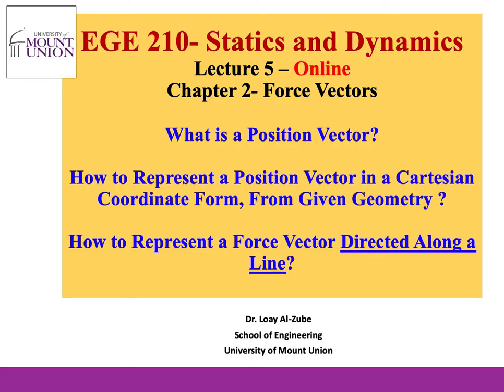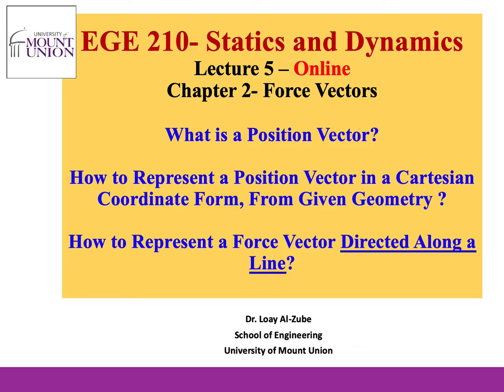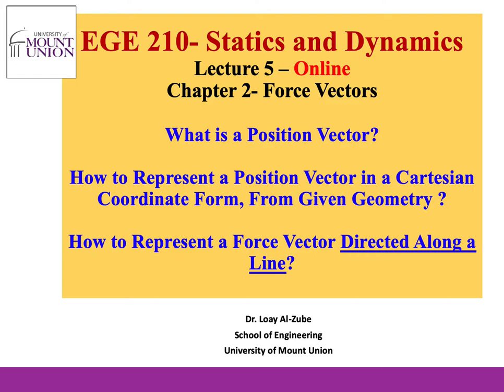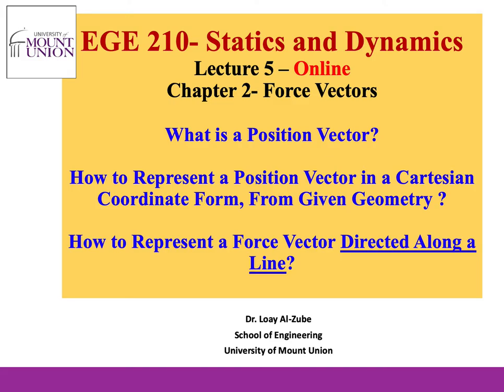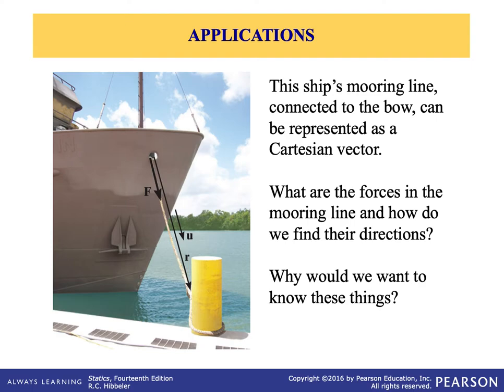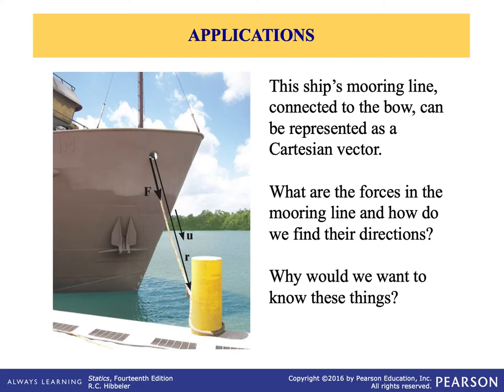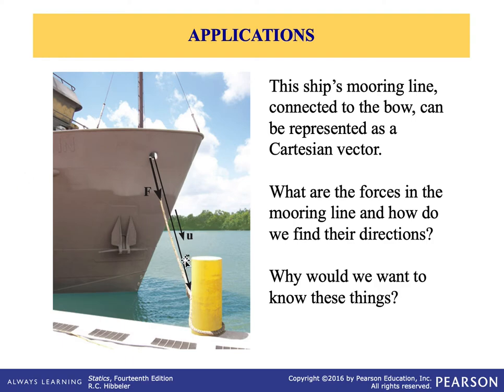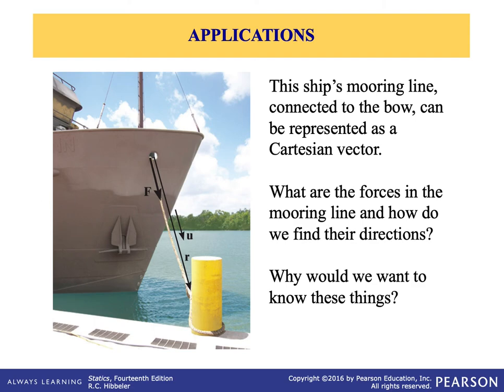What is a Position Vector? Video 1/2 | Learn Statics Easily with Dr. Loay Al-Zube | EGE210 #007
Dr. Loay Al-Zube's Position Vectors Tutorial is the perfect way to learn statics with ease. In this video, Dr. Al-Zube explains the basics of position vectors and their relevance to statics. Learn how to calculate and use position vectors with this step-by-step tutorial. This tutorial is suited for both beginners and experts, so don't miss out on this great opportunity to gain a better understanding of statics. EGE210 #007

Statics and Dynamics: Lecture 5 | Position Vectors - Video 1 | Dr. Loay Al-Zube